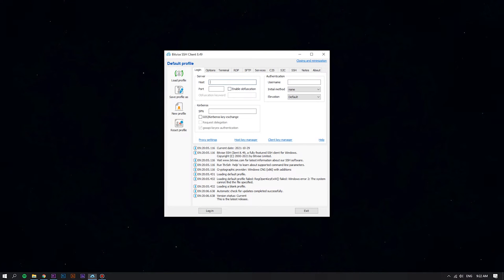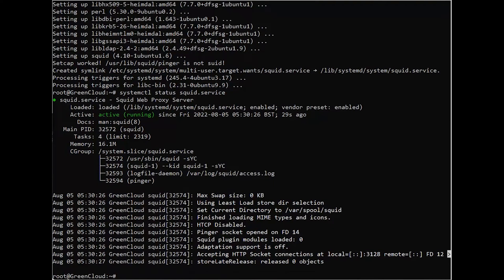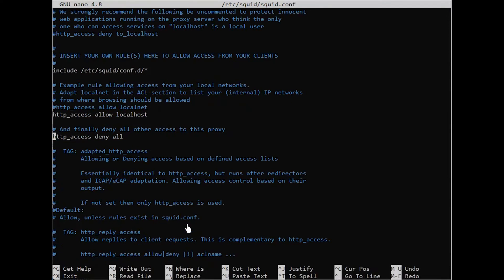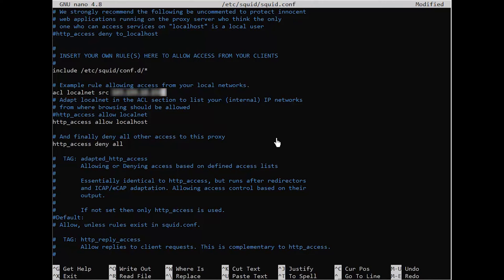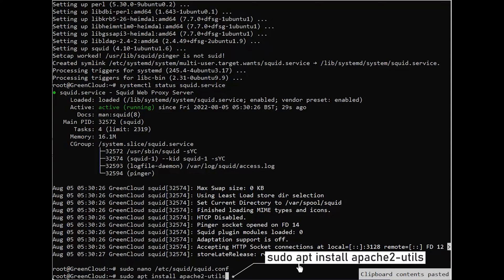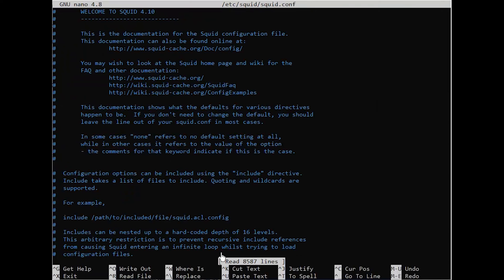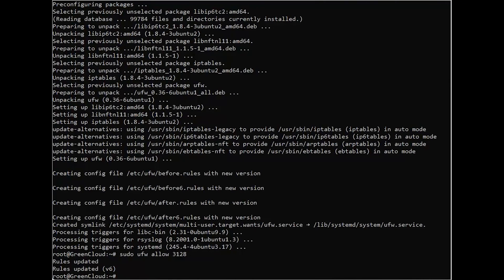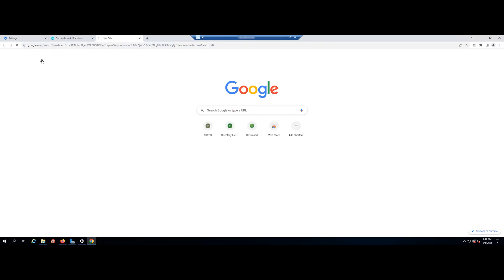How to setup Squid Proxy for Private Connections on Ubuntu 20.04 | VPS Tutorial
Proxy servers are a type of server application that functions as a gateway between an end user and an internet resource. Through a proxy server, an end user can control and monitor their web traffic for a wide variety of purposes, including privacy, security, and caching. For example, you can use a proxy server to make web requests from a different IP address than your own. You can also use a proxy server to research how the web is served differently from one jurisdiction to the next or avoid some methods of surveillance or web traffic throttling.

Squid is a stable, popular, open-source HTTP proxy. In this tutorial, you will be installing and configuring Squid to provide an HTTP proxy on a Ubuntu 20.04 server.